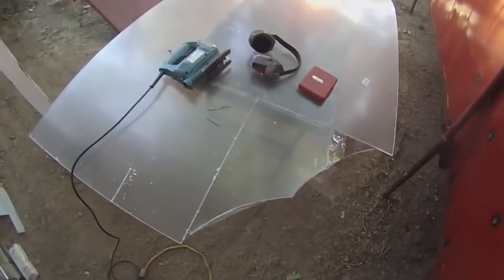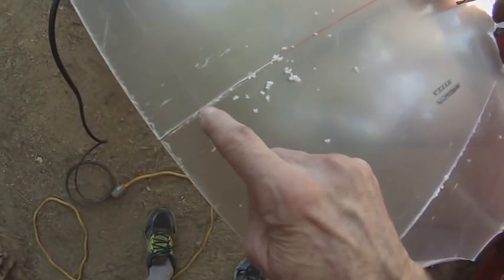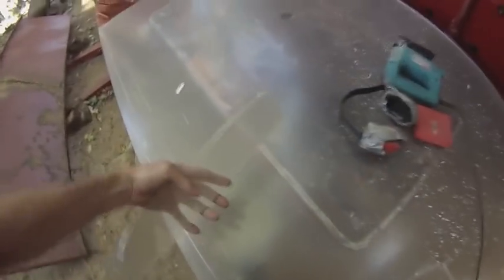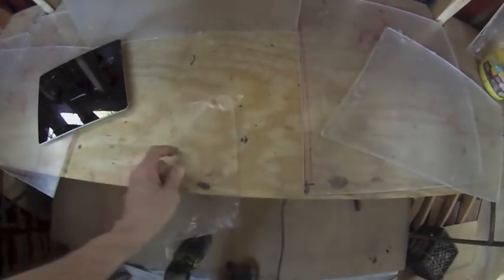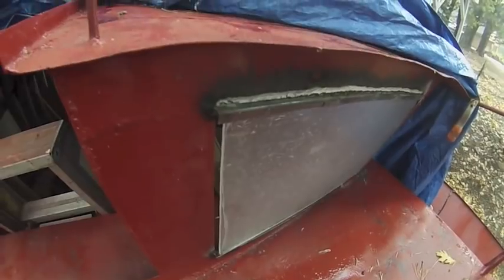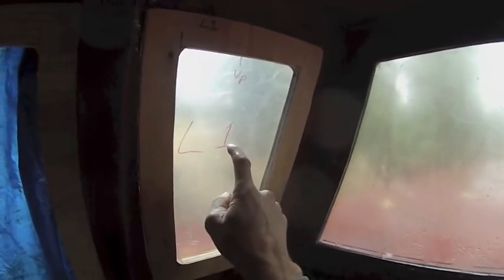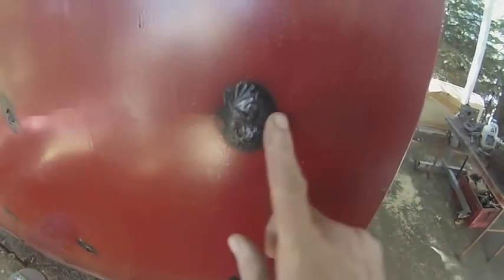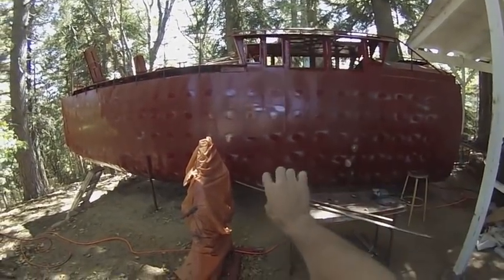Steel Sailboat Build Part 20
Windows for pilot house.
160 pounds of flux core welding wire: $1400
200 quantity 4" diameter metal cutting wheels: $100
50 quantity 30 grit 4" diameter sanding discs: $42
100 pieces Douglas Fir: $500
1750 Guard Dog Exterior Screws: $100
35 pieces of 20 foot long 3/4" x 3/4" x 1/8 steel angle: $310
700 M8-1.25 lock nuts: $150
700 Washers: $28.00
14 pieces of 1 meter long M8-1.25 grade 8.8 threaded rod: $200
5 pieces 4'x8'x3/4" CDX Plywood: $190
Drill Bits: $20
2 Gallons Boiled Linseed Oil: $50
Brads: $13